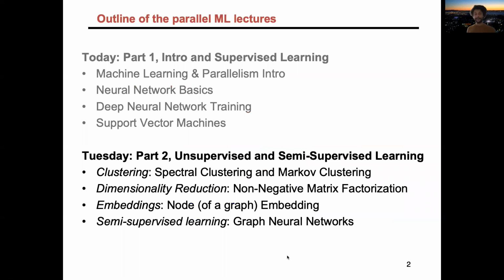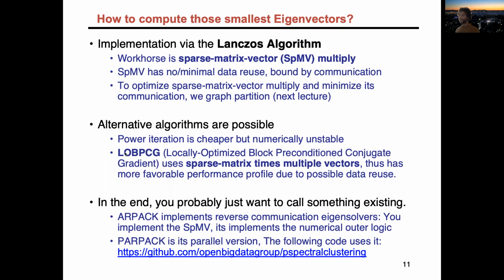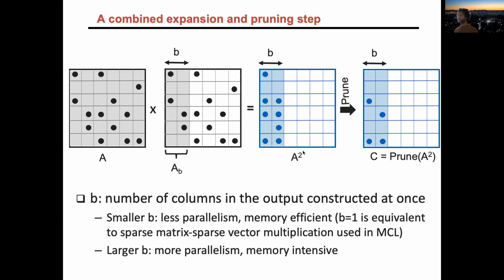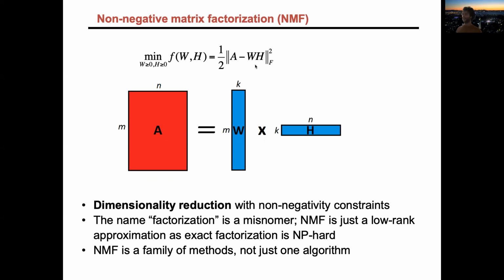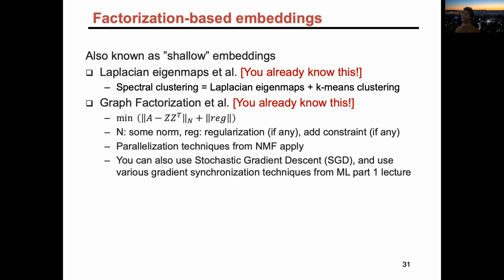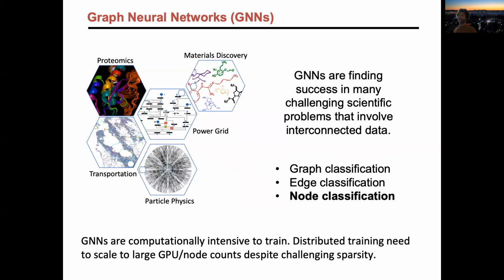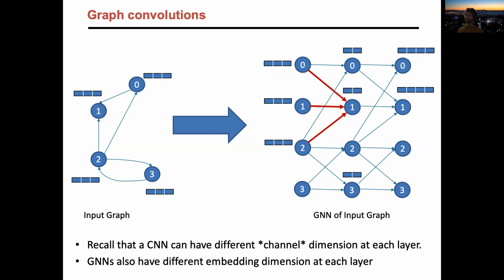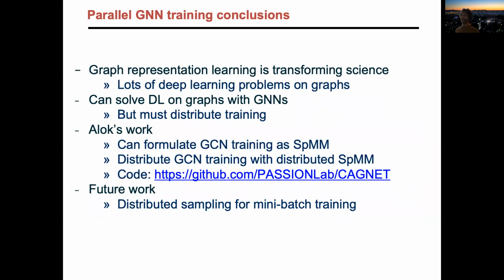CS267 (Sp21) - Lecture 17: Machine Learning Part 2 (Unsupervised and Semi-supervised Learning)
CS267, UC Berkeley, Applications of Parallel Computing, Spring 2021
Aydin Buluc, James Demmel, Katherine Yelick

Lecture 17: Machine Learning Part 2 (Unsupervised and Semi-supervised Learning)

Lecturer: Aydin Buluc